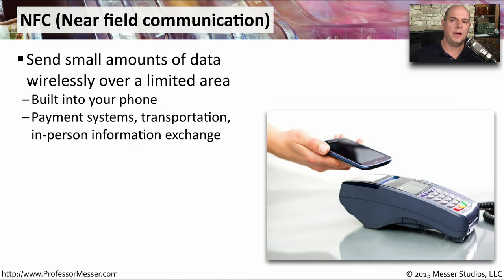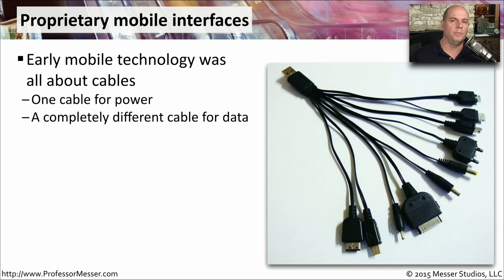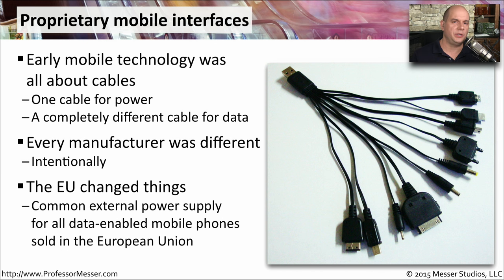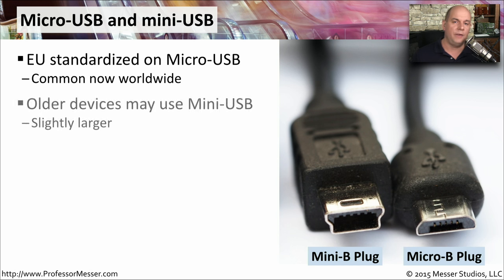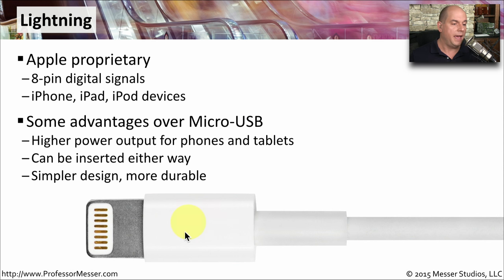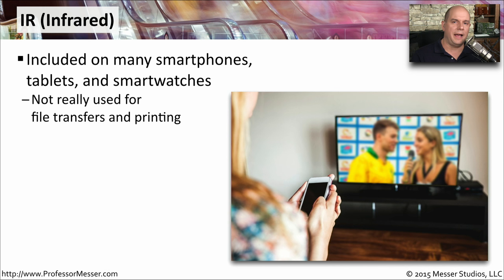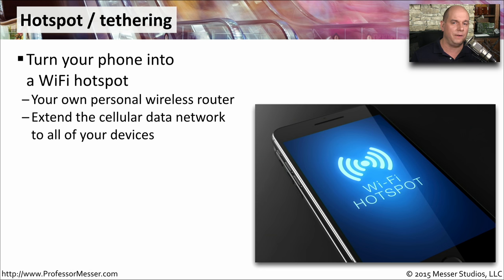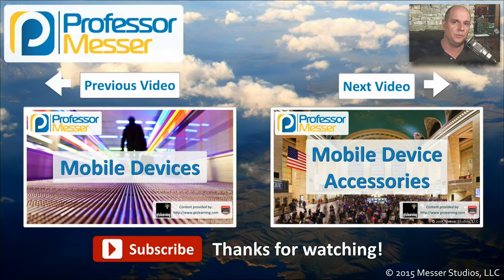Mobile Device Connections - CompTIA A+ 220-901 - 3.5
There are many different ways to connect our mobile devices to each other and to other devices. In this video, you’ll learn about near field communication, mobile interfaces, tethering, and much more.